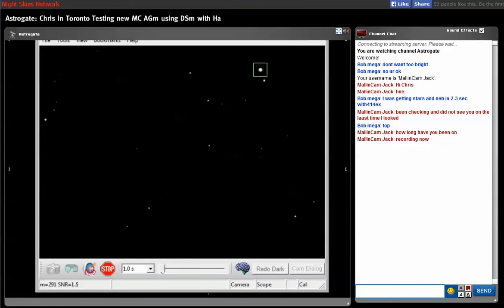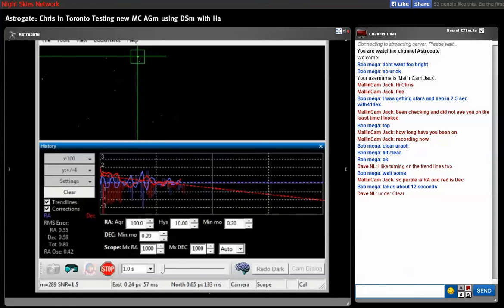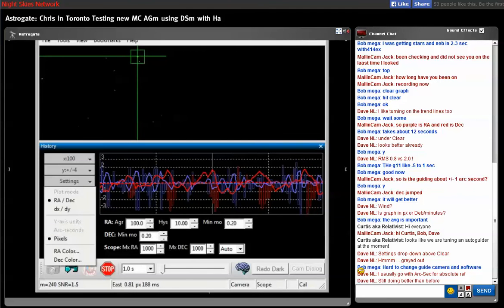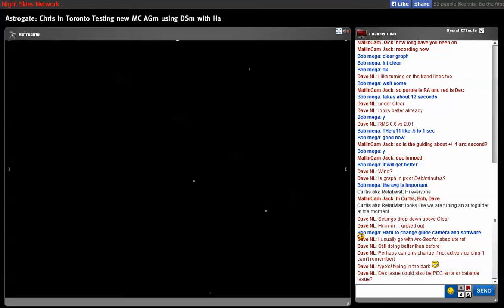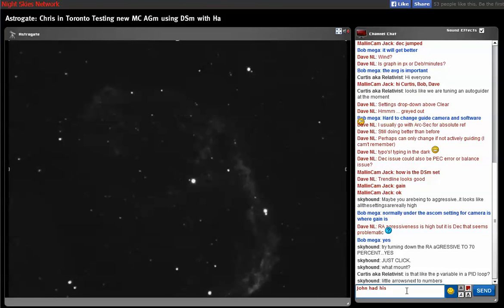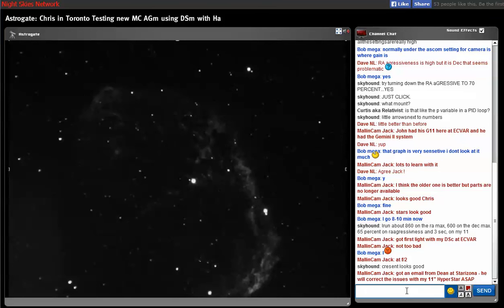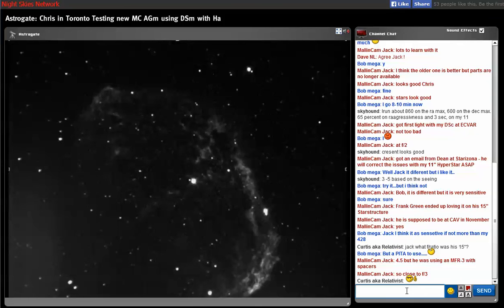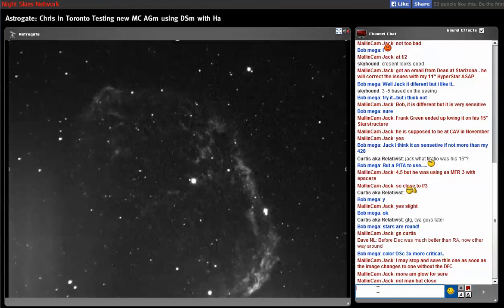CA AGm Testing 2015 09 21 No 1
Chris Appleton tests the MallinCam SkyRaider AGm as an Auto guider